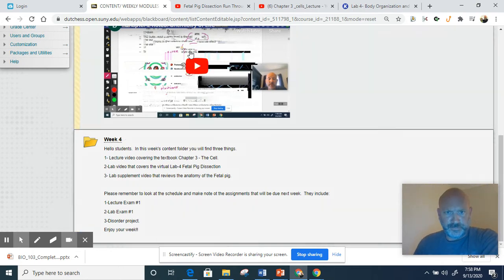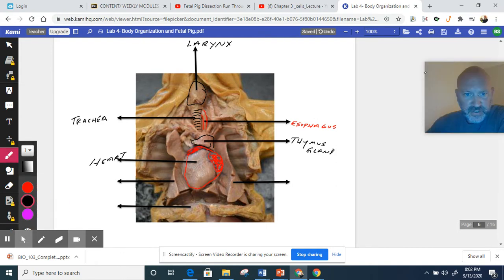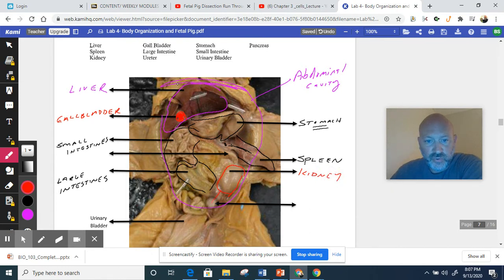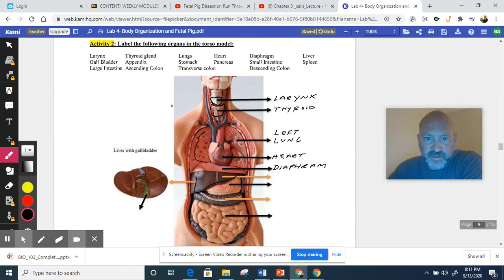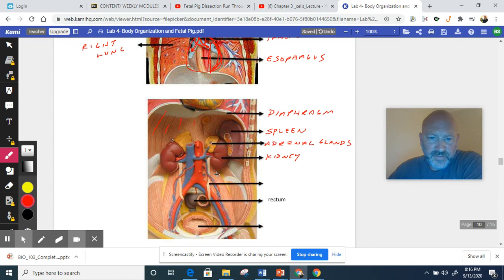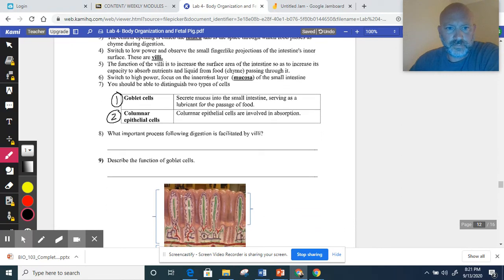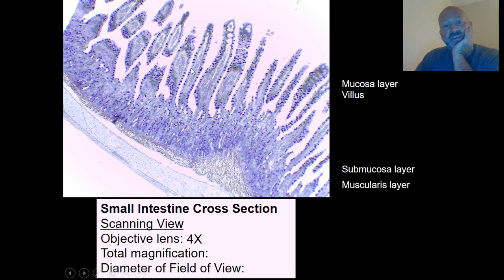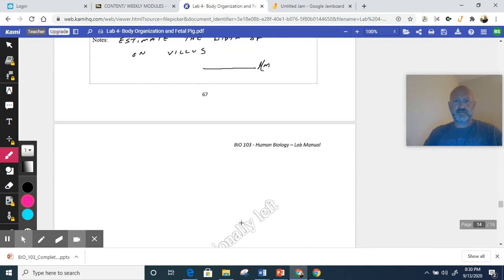LAB 4- Fetal Pig Dissection